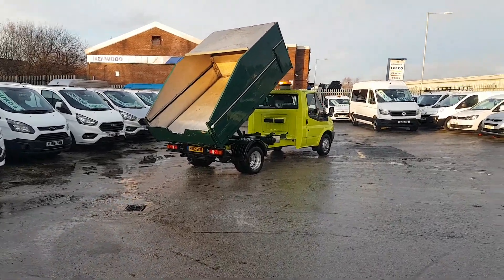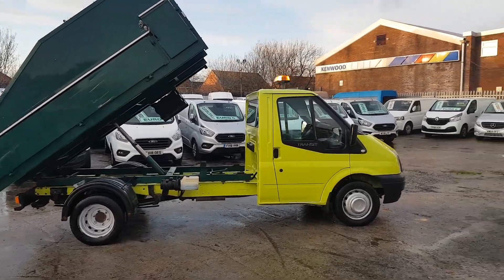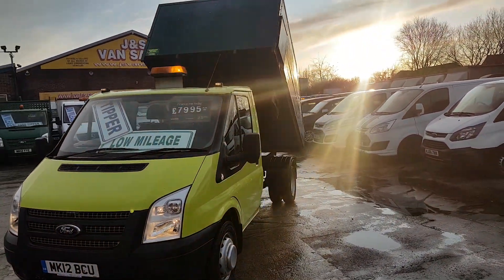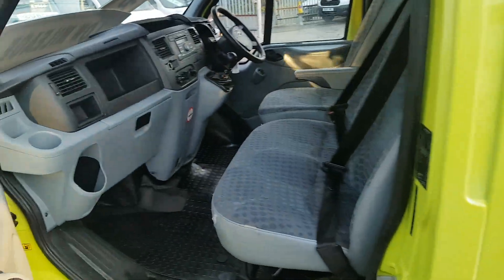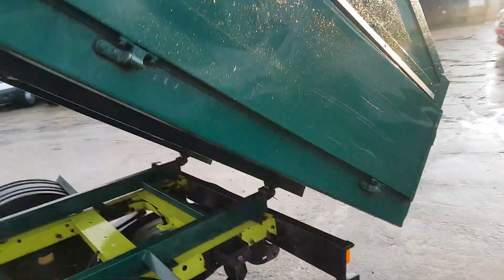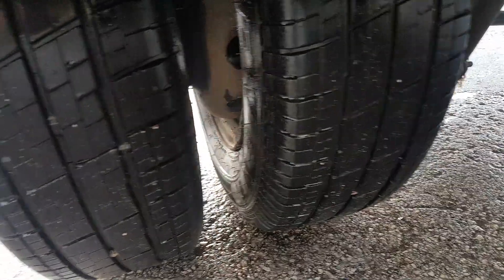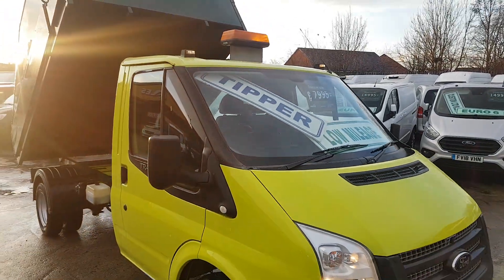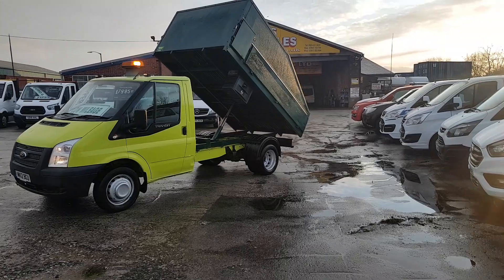Ford Transit chipper tree surgeon body low mls